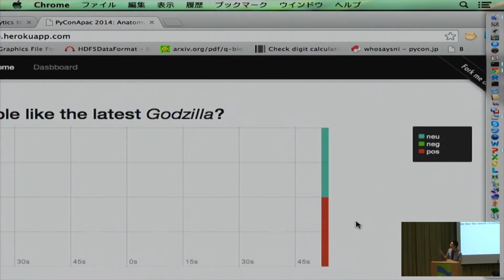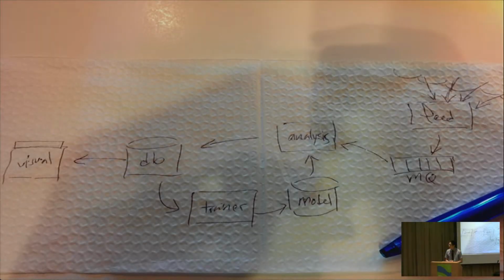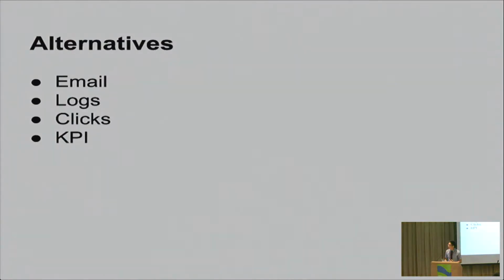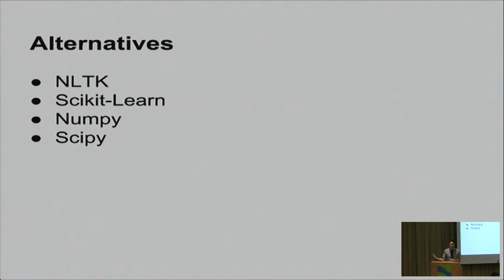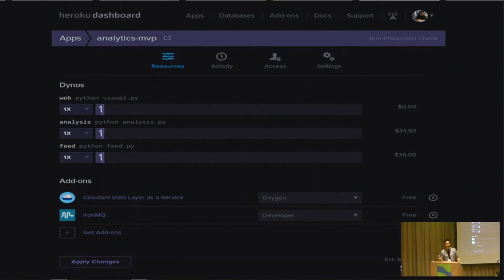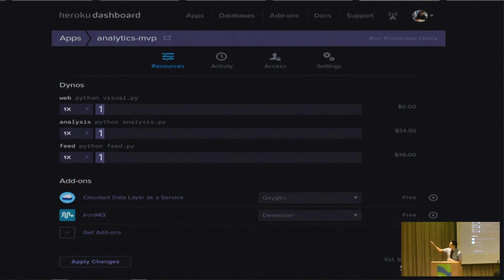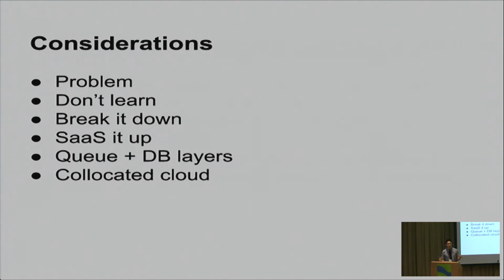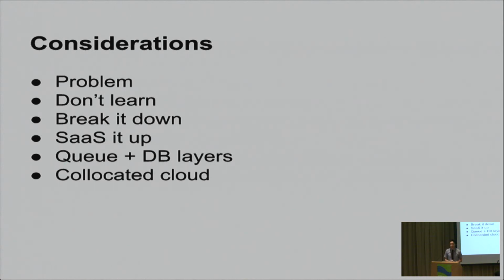Anatomy of a Data Analytics MVP (PyCon APAC 2014)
Speaker: Ken Hu

Behind the glamour of mobile apps, business SaaS products have been steadily building itself into a billion dollar industry. With companies such as Salesforce spearheading the adaption of business SaaS products in corporate, startups are rising to take on the SME market.

With hot topics such as "big data" and "machine learning" flying around, it may seem overwhelming to put an idea into action. I will walk through the process of building an data analytics minimum viable product (MVP). Attendees will have hands on experiences with the free and/or affordable technology and services that can get their MVP up and running.

This talk assumes attendees understand the basic of Python. Basic understanding of MapReduce and NoSQL databases will be big pluses as well.

I am a data scientist, software developer, and aspiring entrepreneur. I'm especially interested in machine learning, information retrieval, text analytics, and cloud technology. My weapon of choice is Python.

I previously founded a social data analysis company and developed its core technology. I grew the startup into a profitable entity, without any outside funding.